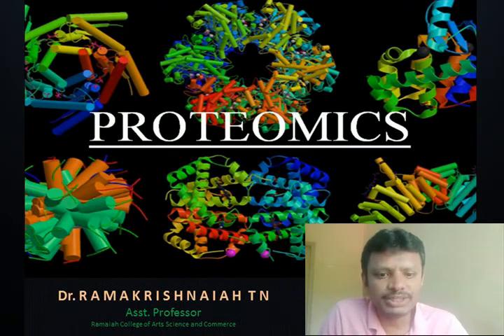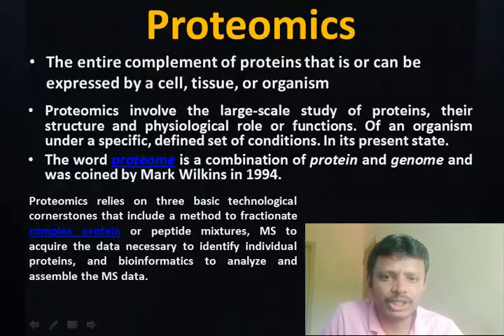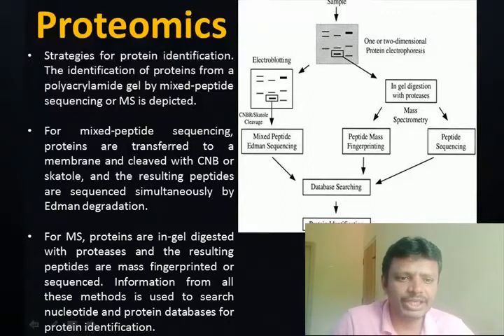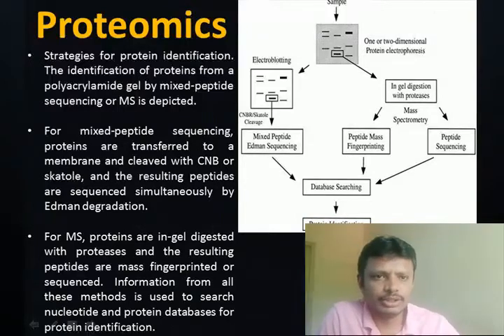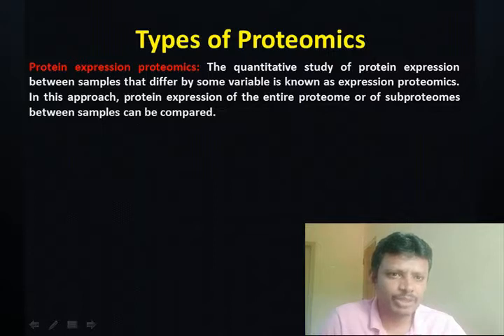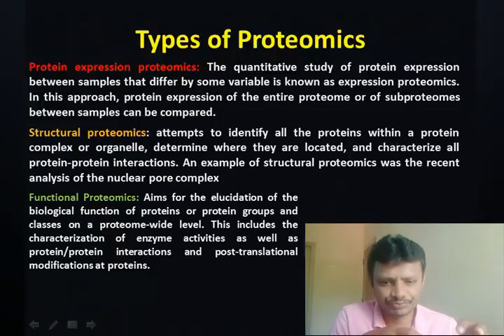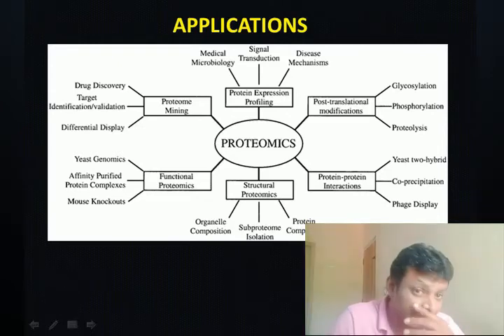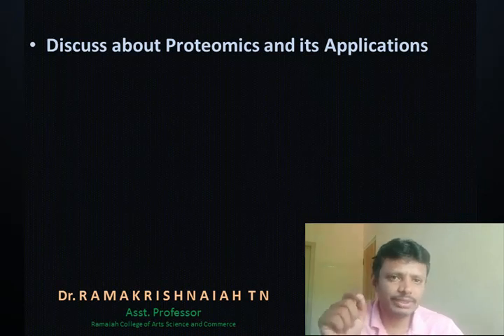proteomics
proteomics and Applications